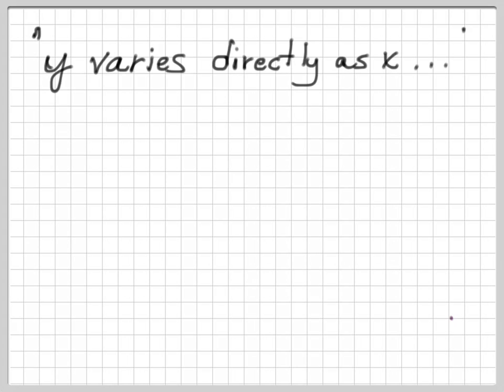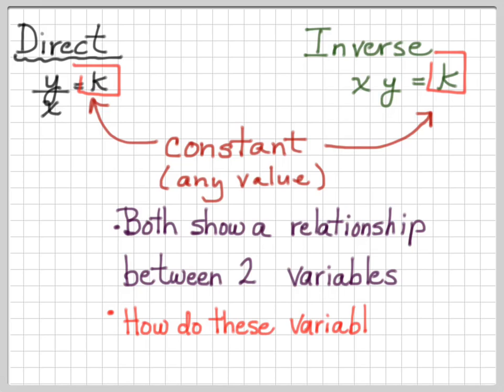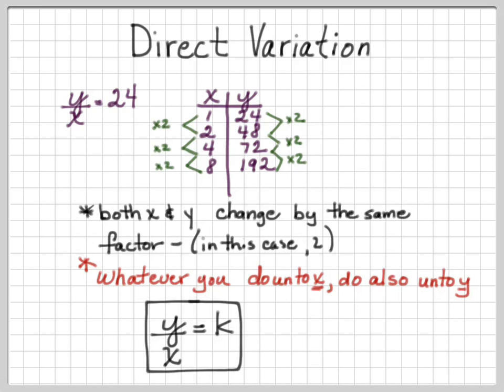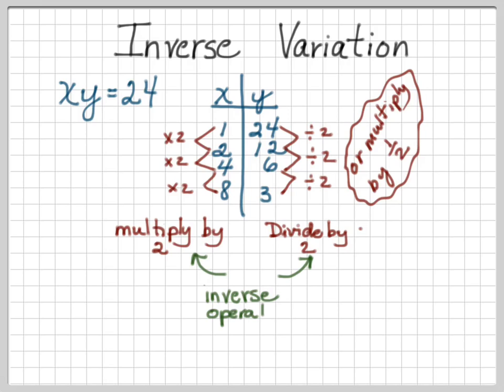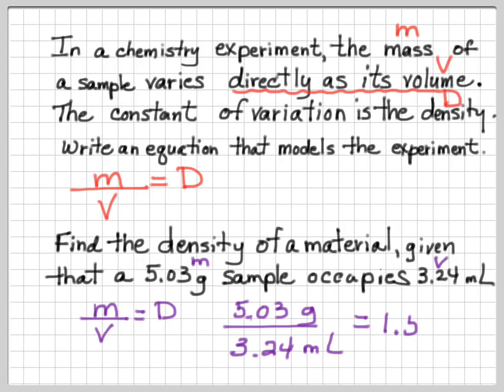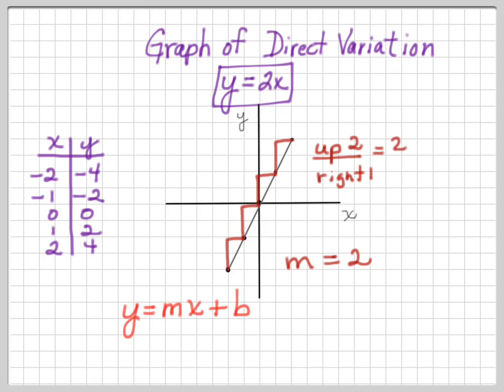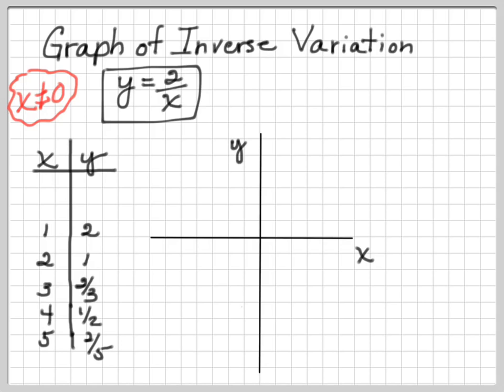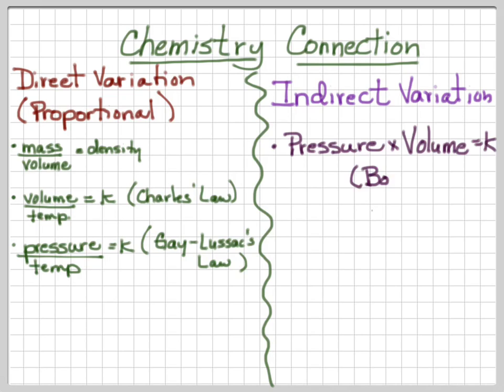Direct and Inverse Variation